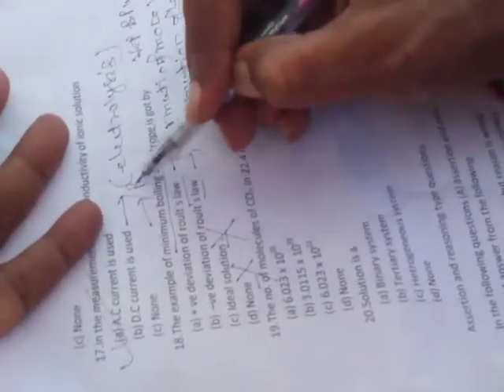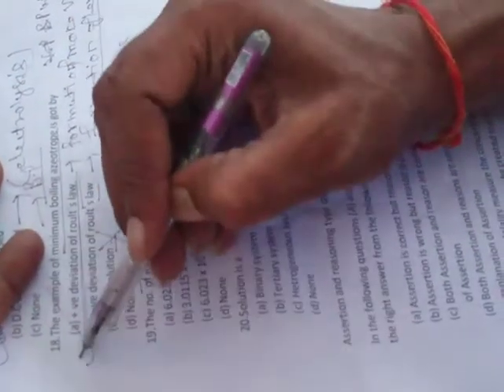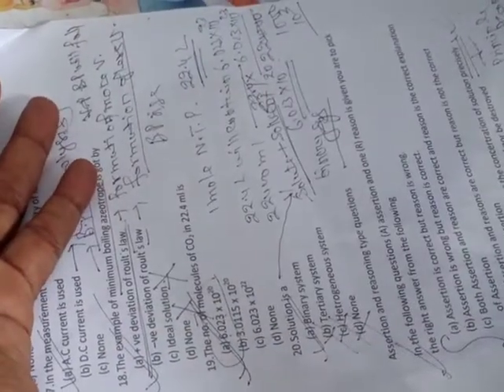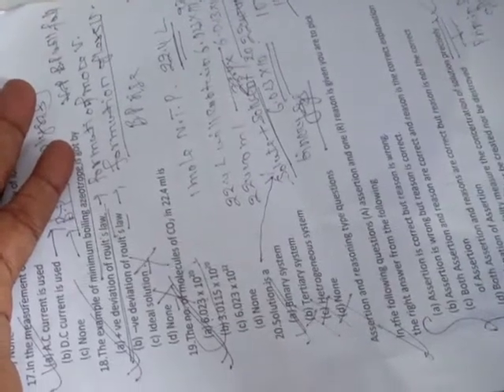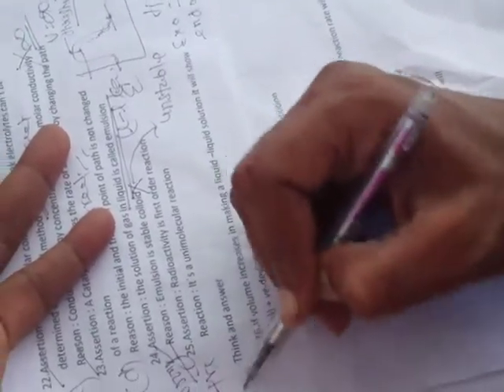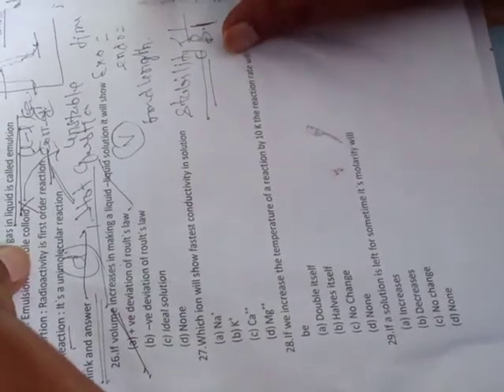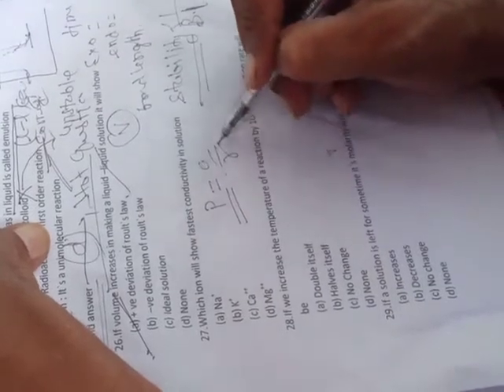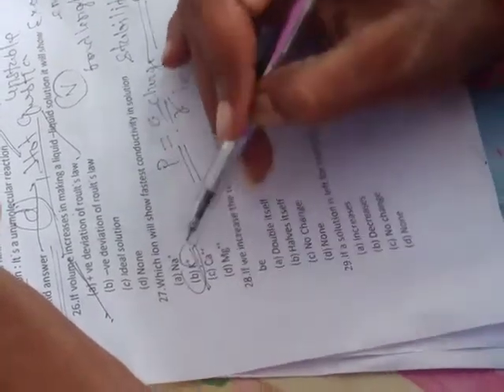24 August 2020